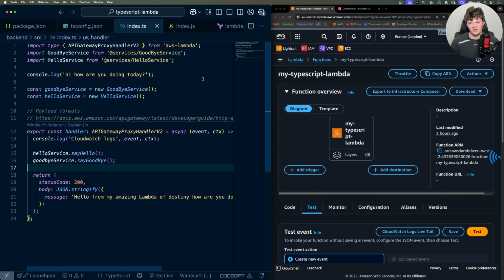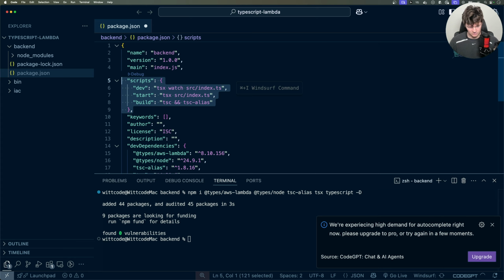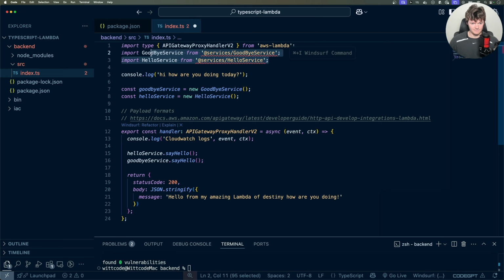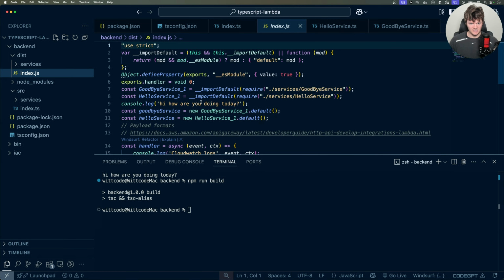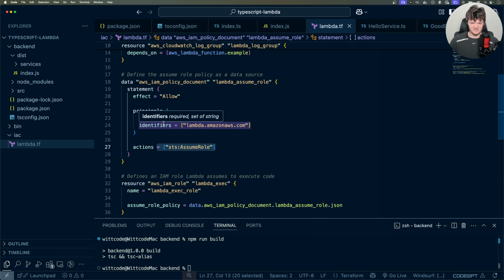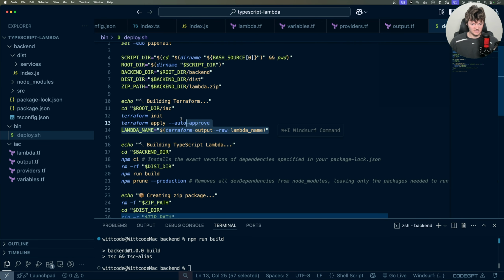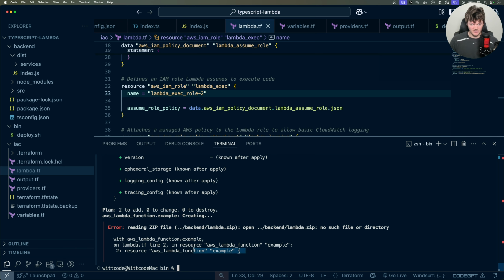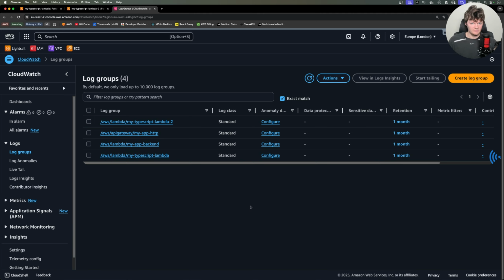Deploy a TypeScript App to AWS Lambda (Terraform)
Learn how to deploy a TypeScript AWS Lambda using Terraform, with a project structured into backend, iac, and bin. Includes full build and deploy automation with Bash.

⌛ Timestamps
0:00 - TypeScript AWS Lambda Demo
0:48 - Project Directory Setup
1:02 - Creating a TypeScript AWS Lambda App
6:13 - Creating Infra with Terraform
9:11 - Deployment Script
11:15 - Debugging
12:35 - Viewing the Lambda in the AWS Console